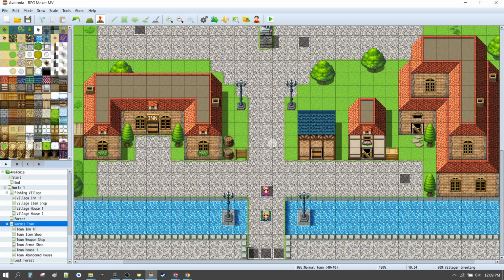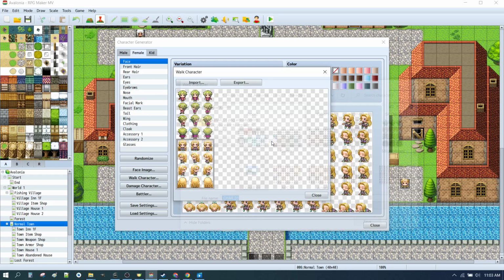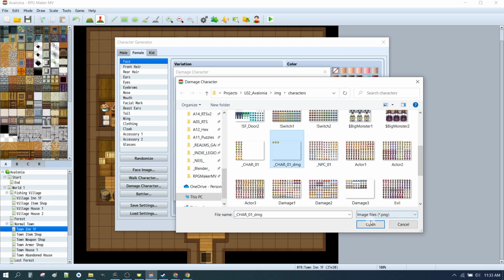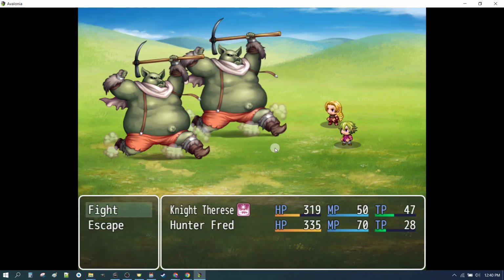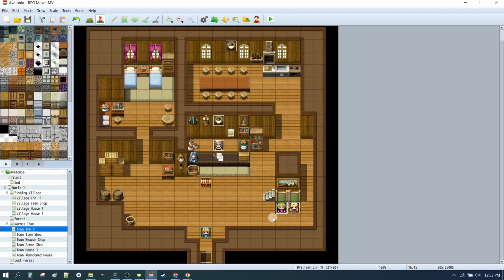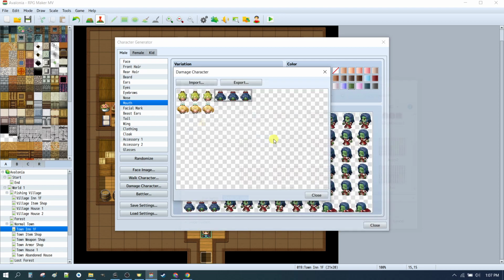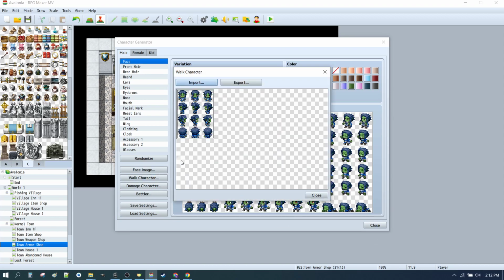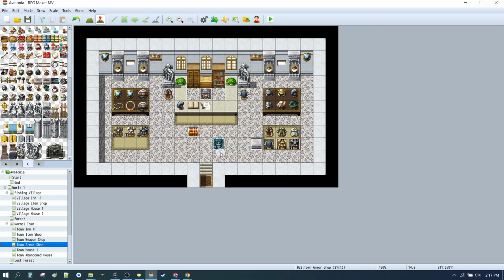Custom Characters [L2_E14] RPG Maker MV Tutorial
[Level 2] RPG Maker MV Beginner Tutorial Series
[Episode 14 of 20] Custom Characters

To follow this tutorial, it's best to start from the beginning of the playlist.

In this series we make a short game (or prologue chapter) from start to finish building on what we learnt in our Level 1 Tutorial Series.

Level 2 is for beginners so if you have completed Level 1, you should be able to follow along without any trouble.

ICYMI Here is the link to our Level 1 Tutorial Series for absolute beginners to RPG Maker MV.

RPG Maker MV | RPGMaker MV | RMMV